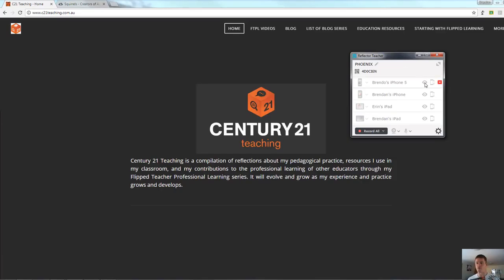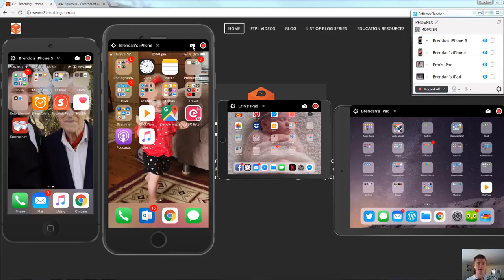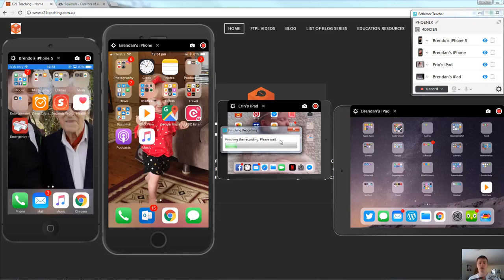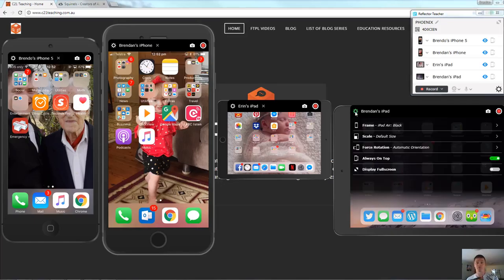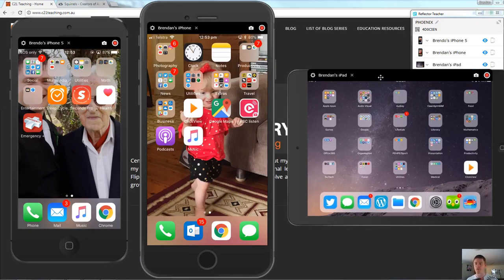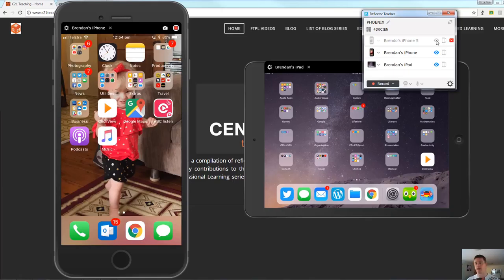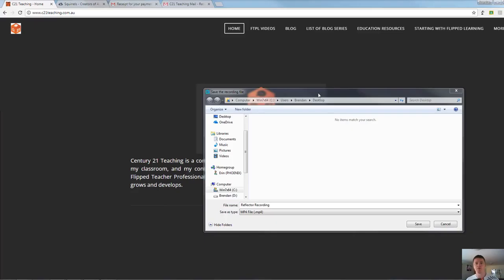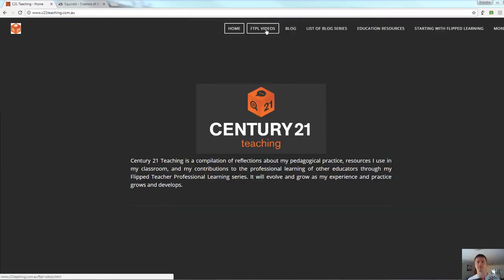FTPL - Reflector Part 2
In this second Flipped Teacher Professional Learning video focusing on Reflector (Teacher), I walk through connecting and highlighting one or more devices out of those connected, recording the device content being shown and other features.